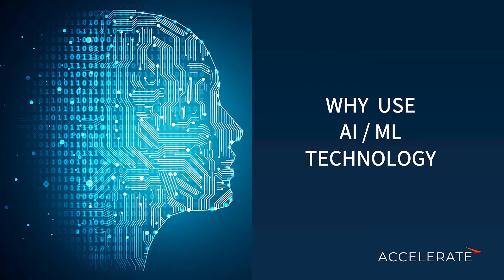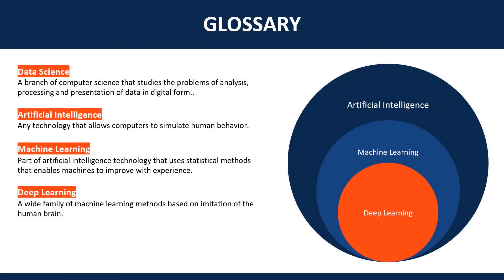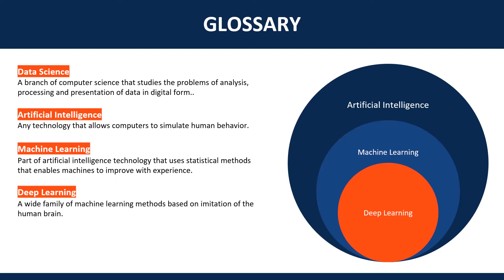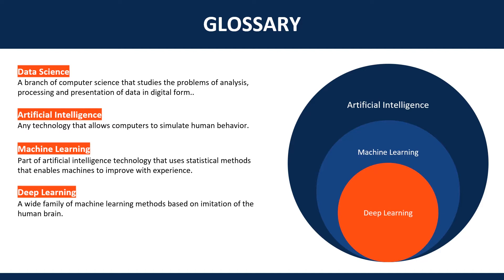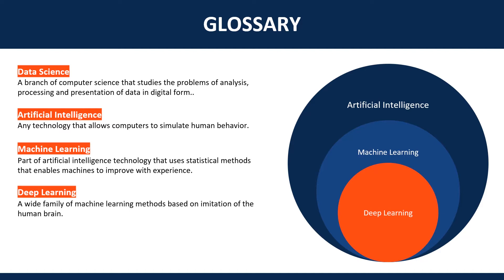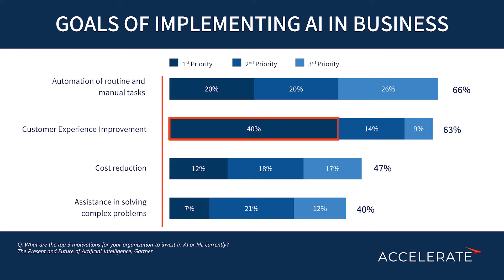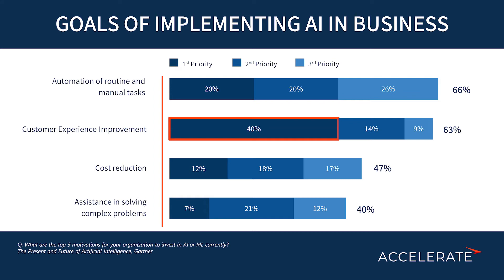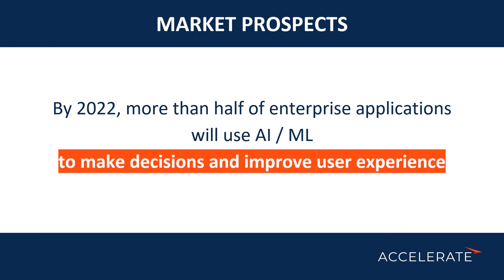Why you should use Artificial Intelligence and Machine Learning technology | Creatio Academy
Welcome to a world where any business idea can be automated in minutes!
Try Creatio products for free & explore how they can help you accelerate business growth
Experience unlimited functionality for customer relationship management!